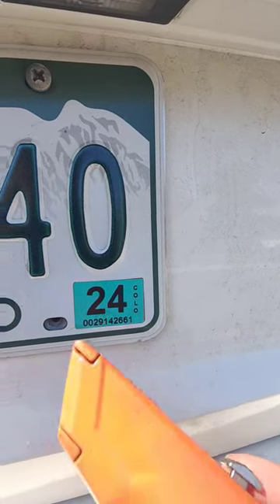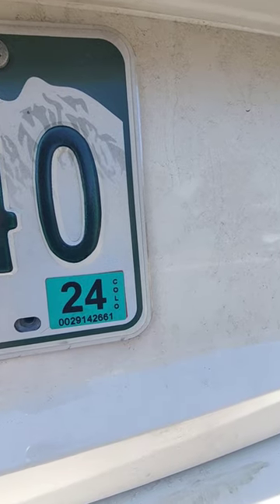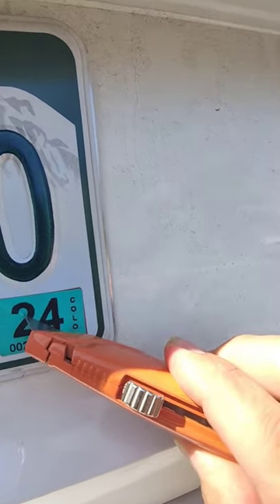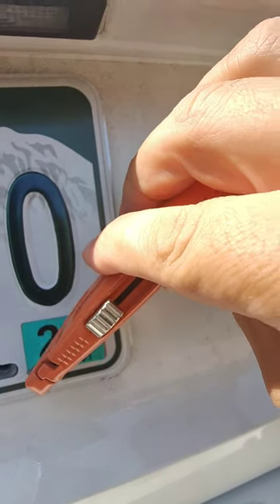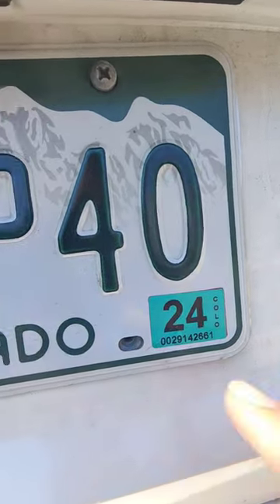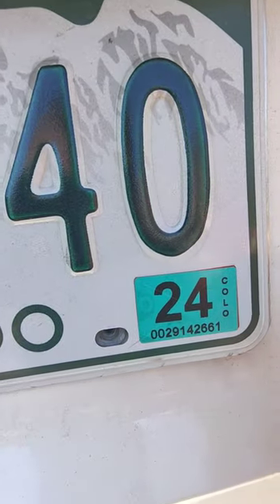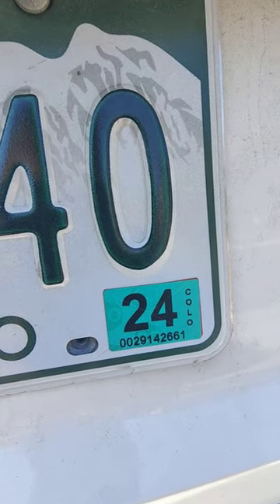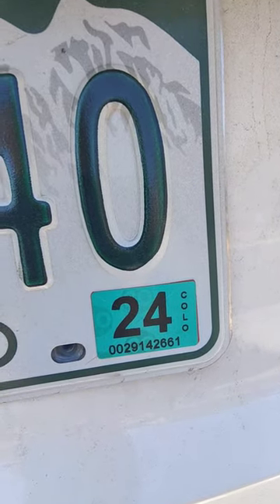Yes people do steal registration stickers. This is how I try to prevent it